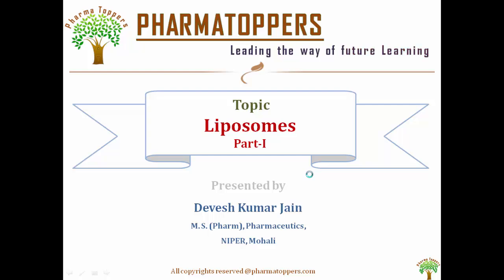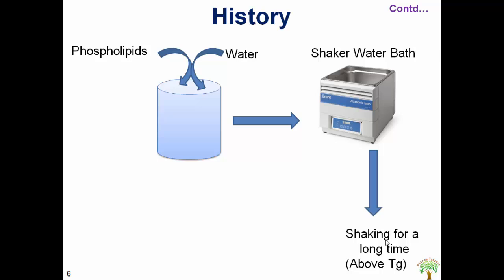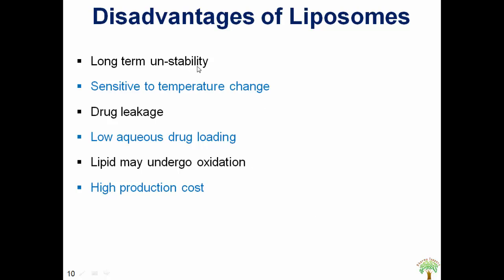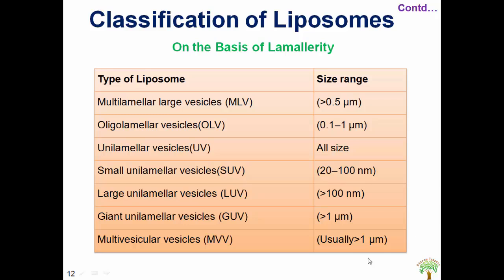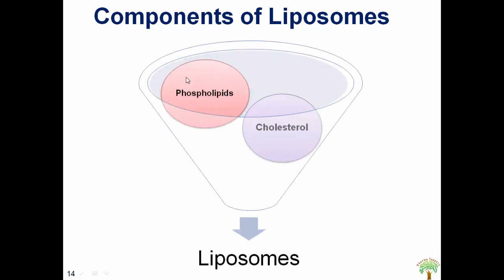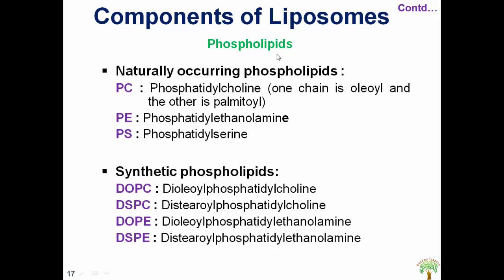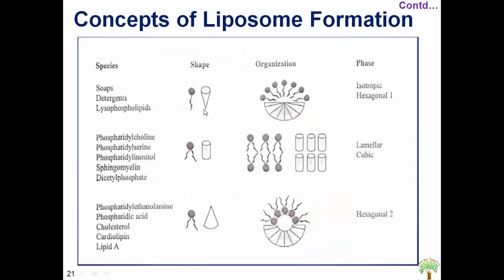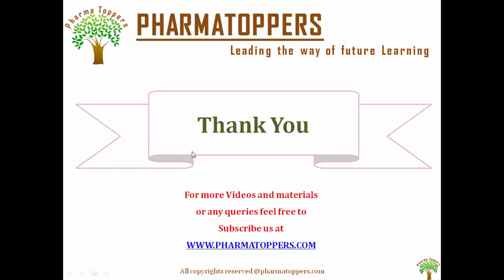Liposomes: A Novel Drug Delivery System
This video is a comprehensive and brief compilation about liposomes, its structure, history, and pros and cons of it. This video also summaries classification of liposome, its components and most important concepts of formation.